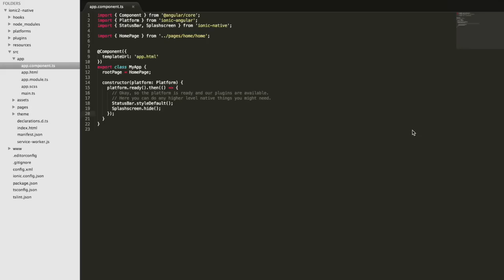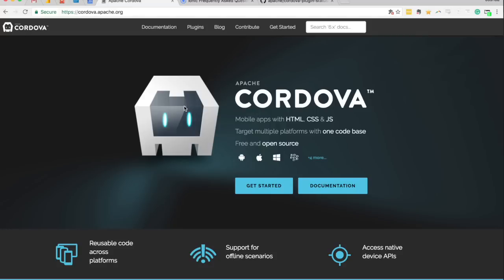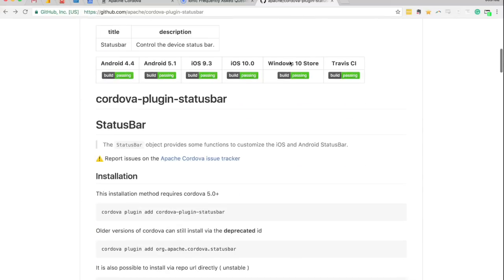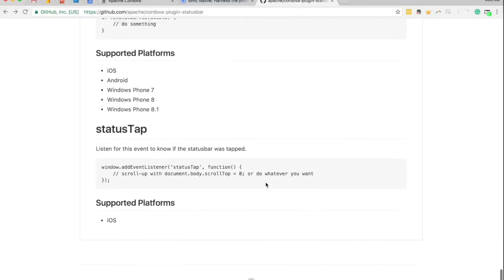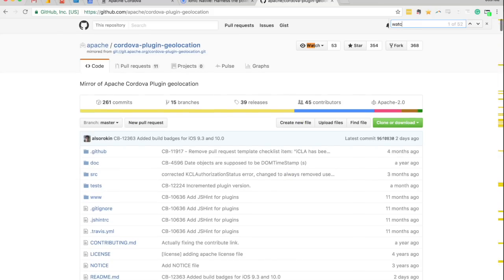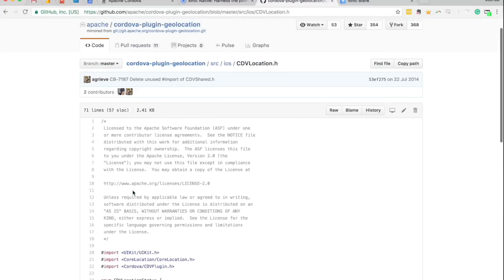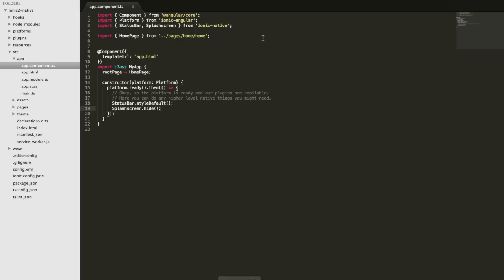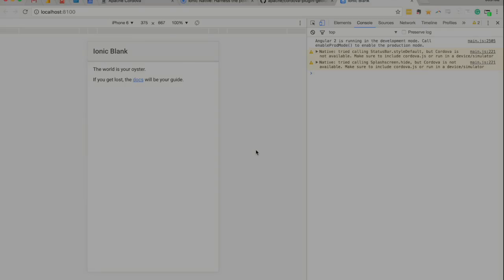An Explanation of Cordova Plugins for Ionic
In this video, I walk through these basic concepts of using a Cordova plugin right from the beginning in order to give you the "full picture" of how it all works.